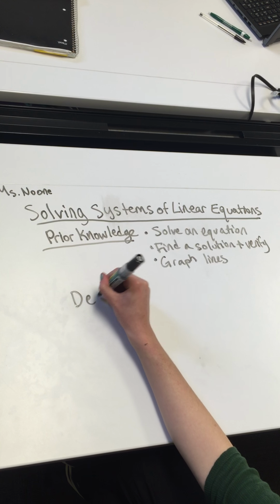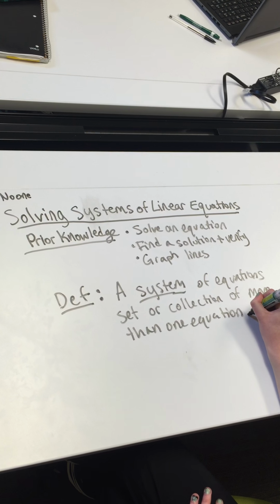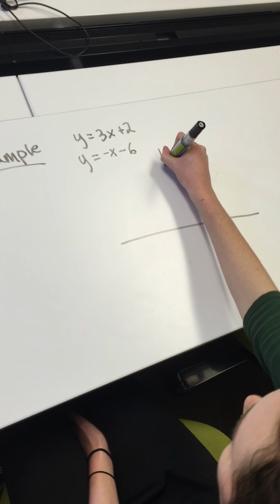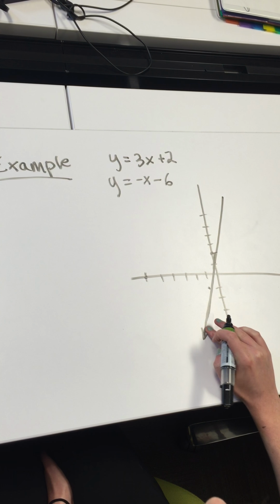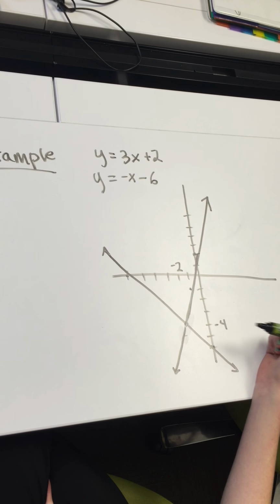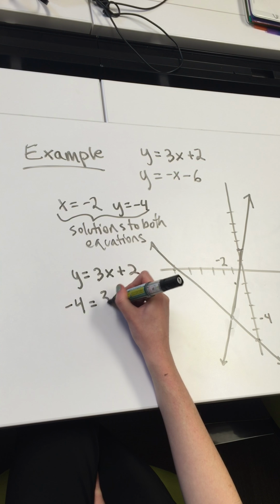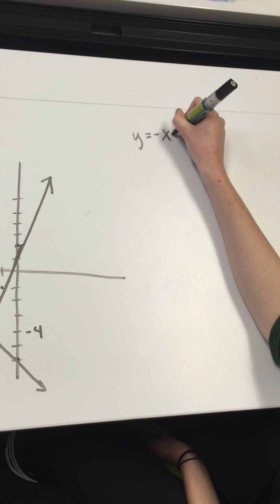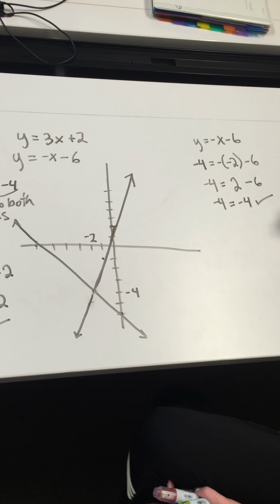Solving Systems of Equations using graphs